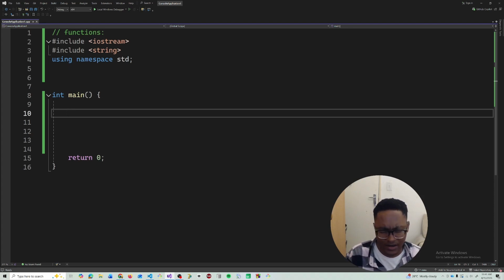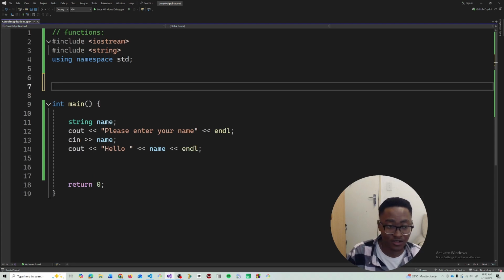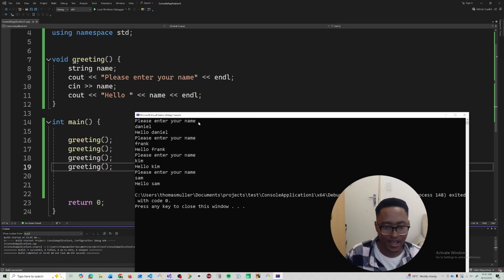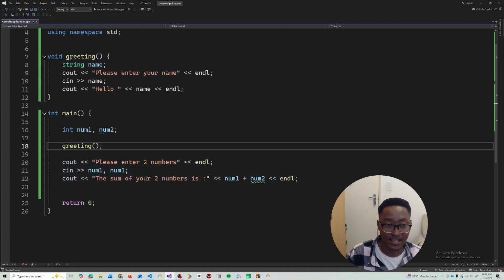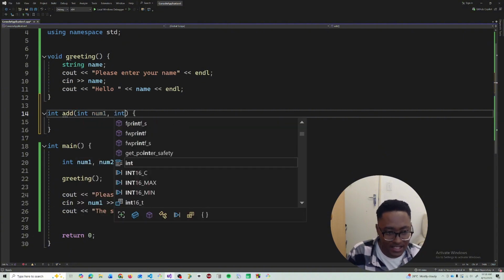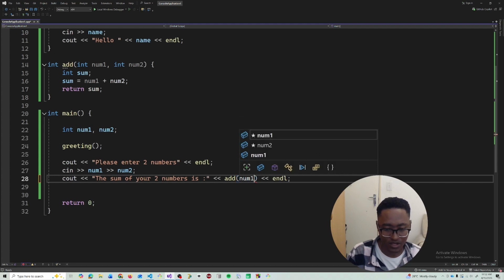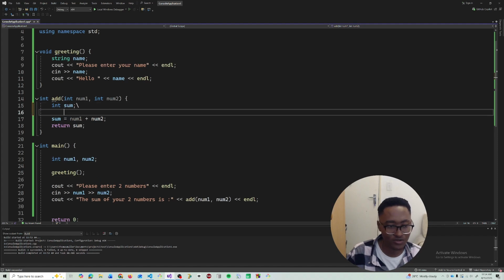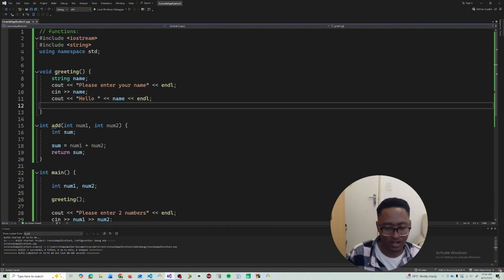Functions in C++ for Beginners (Easy Tutorial) | COS1511 & COS1512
In this lesson, you'll learn the basics of functions in C++ and why they are one of the most important programming concepts.

By the end of this video, you will understand:

* How to declare and define functions
* How to call functions
* Functions with and without return values

Perfect for UNISA COS1512 students and anyone starting with C++ programming.